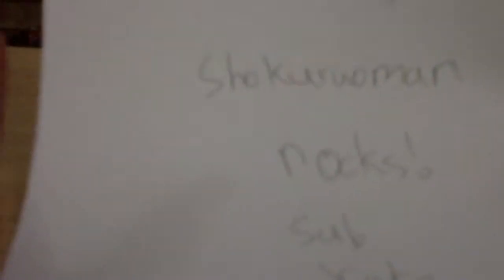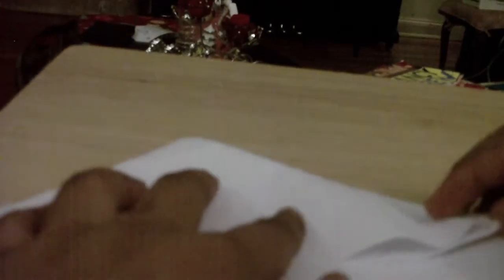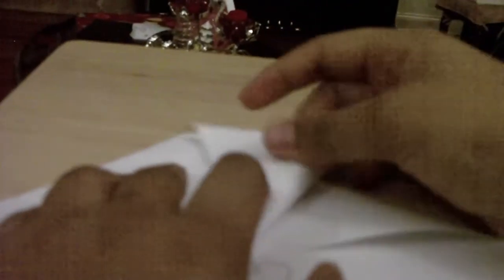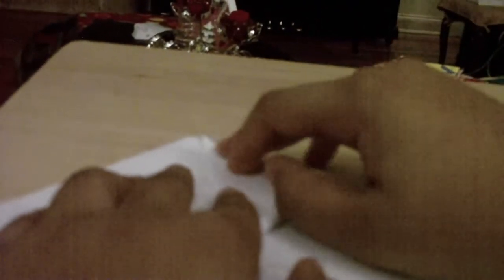How to make an oragami secret mail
please